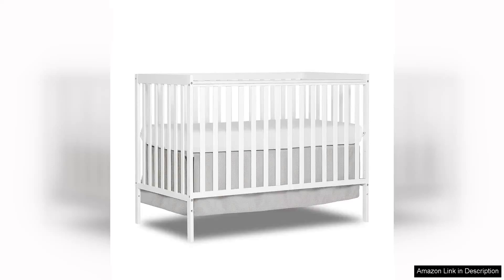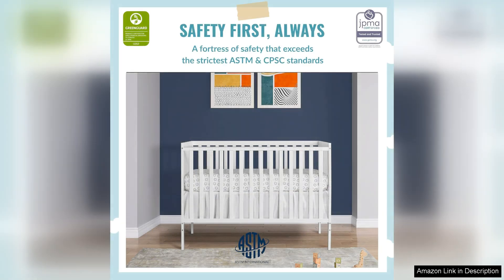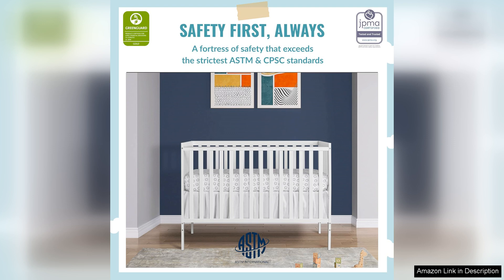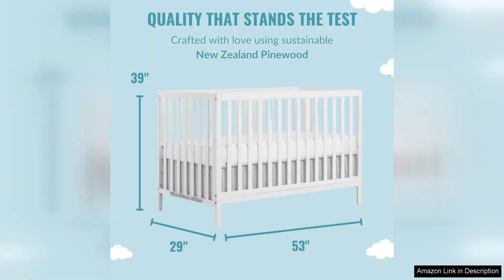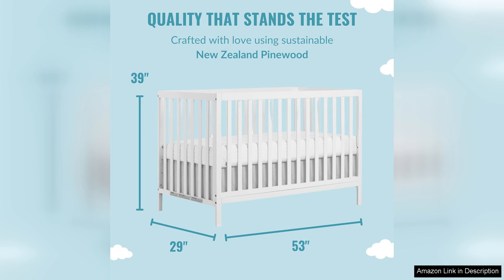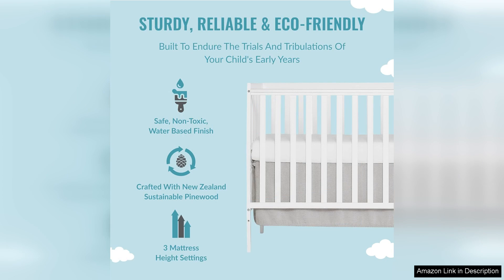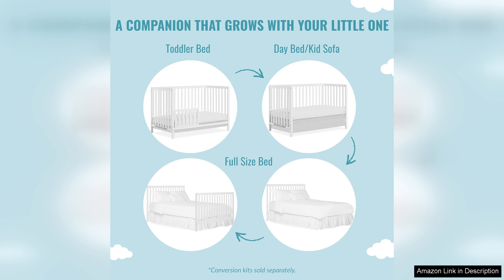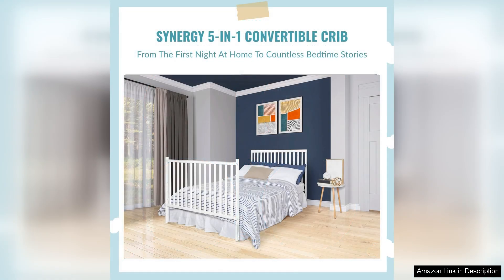Dream On Me Synergy 5-in-1 Convertible Crib Review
The Dream On Me Synergy 5-in-1 Convertible Crib is a versatile and stylish option for parents looking for a long-lasting crib for their child. This crib can easily transition from a crib to a toddler bed, daybed, and even a full-size bed, making it a practical investment that will grow with your child.

One of the standout features of this crib is its sturdy construction. Made from solid wood, this crib is built to last and can withstand the wear and tear of daily use. The 5-in-1 design also means that you won't have to replace the crib as your child grows, saving you money in the long run.

In addition to its durability, the Dream On Me Synergy crib also boasts a sleek and modern design that will complement any nursery decor. Available in a variety of finishes, including white, black, and espresso, this crib can be customized to suit your style preferences.

Parents will also appreciate the convenience of the adjustable mattress height feature, which allows you to lower the mattress as your baby grows and becomes more active. This not only ensures your child's safety but also makes it easier for you to access your baby from the crib.

Assembly of the Dream On Me Synergy crib is straightforward, with clear instructions that make it easy to put together. The crib also meets all safety standards set by the ASTM and CPSC, giving parents peace of mind knowing that their child is sleeping in a safe environment.

Overall, the Dream On Me Synergy 5-in-1 Convertible Crib is a great choice for parents looking for a versatile, durable, and stylish crib that will last for years to come. With its solid construction, modern design, and safety features, this crib is sure to be a welcome addition to any nursery.